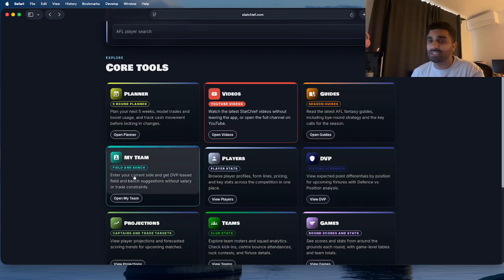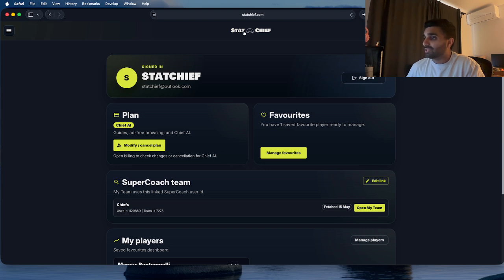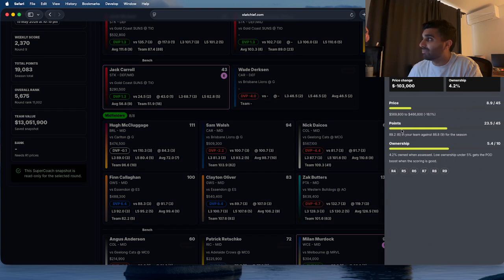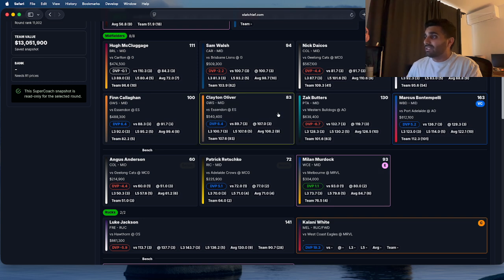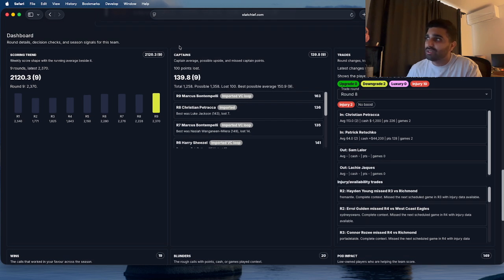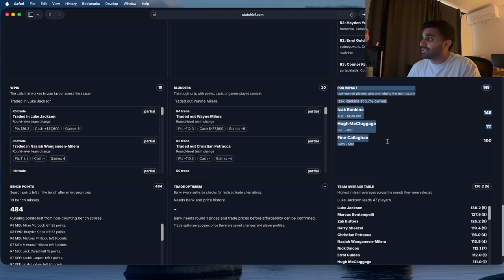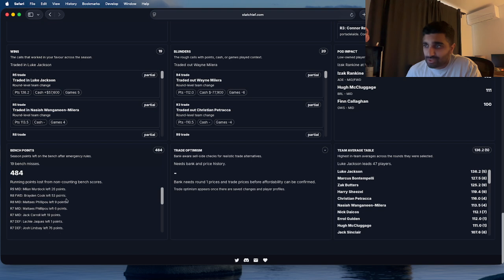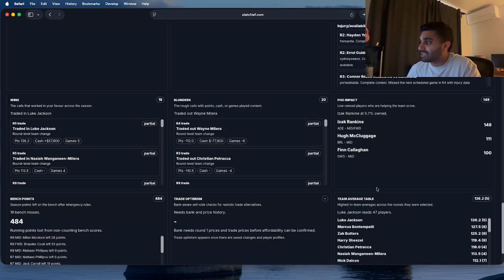StatChief Explained: Part 3 (My Team Dashboard)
StatChief helps you track the sports stats, trends, and matchups that matter.